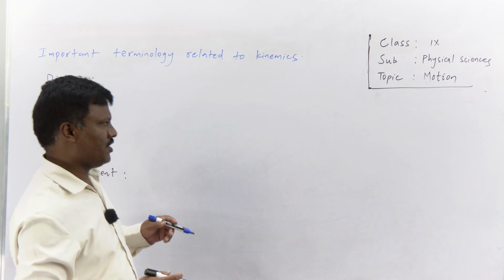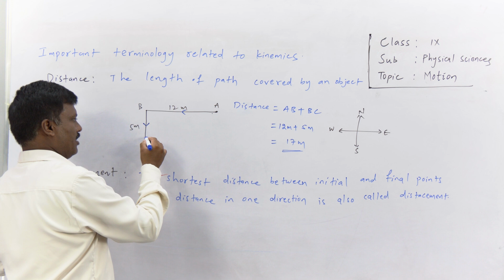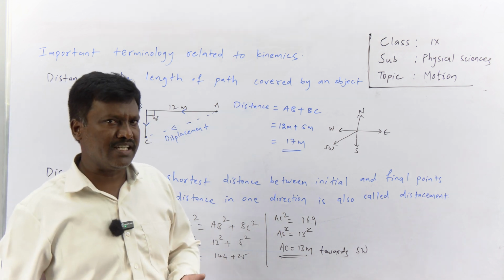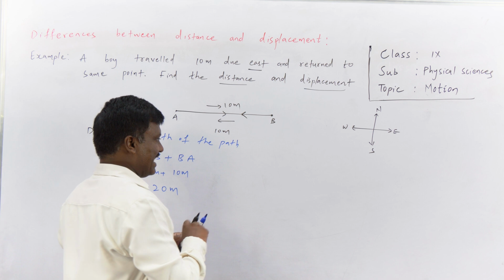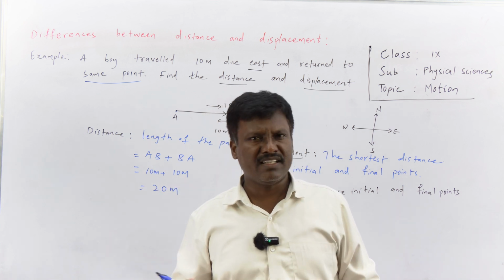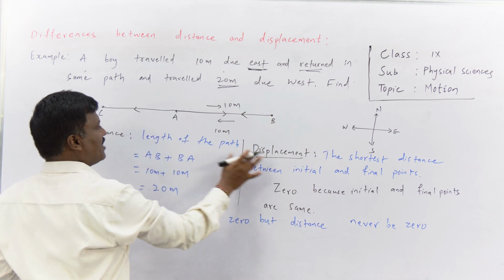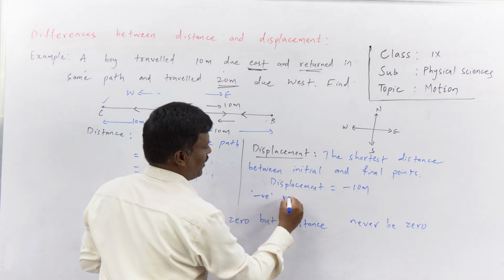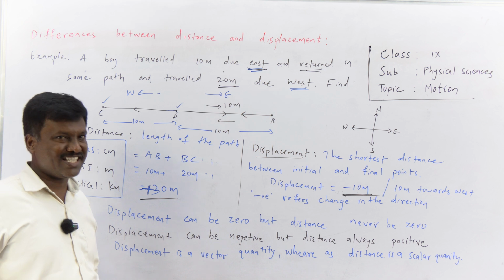9th Class – Physical Science | PART – 3 | Distance & Displacement | Insight Engine Academy